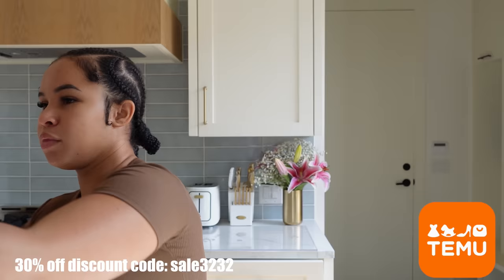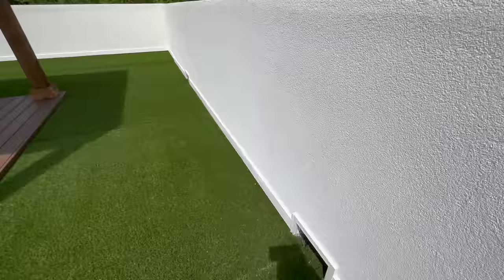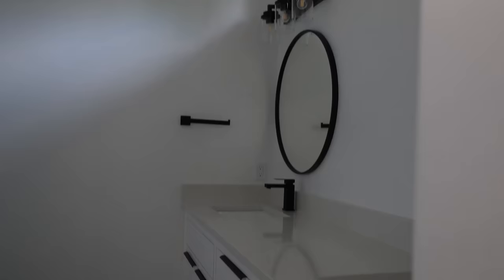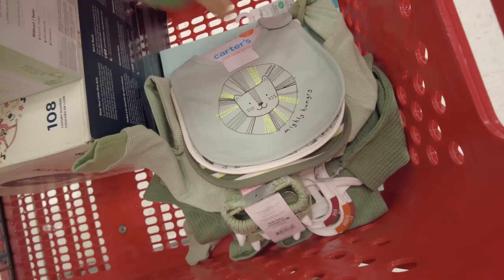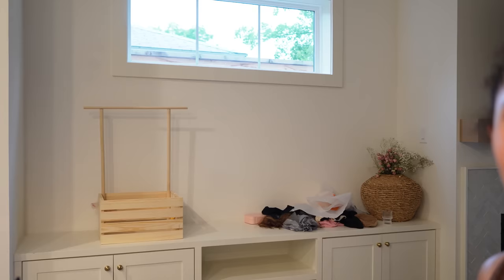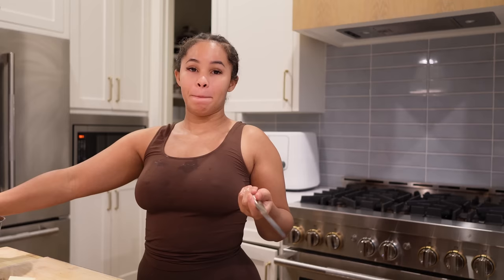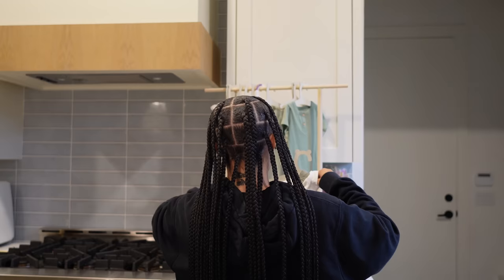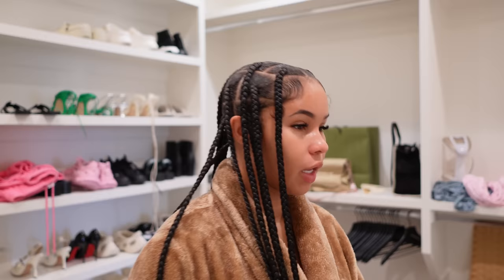weekly vlog | we found our new home + viral chipotle meal + diy baby shower basket + vacation prep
another one, thank you !🤍 🛒Click the link and shop on Temu

👀What I got from Temu:
1. Air Purifier $4.19💰

2. Spaghetti Long Length Pocket Jumpsuit $7.99💰

3. Spaghetti Bodycon Jumpsuit $7.89💰

4. 4 Pcs Set Crop Tank Top $12.09💰

5. Embossed Striped Print One Piece Swimsuit $8.99💰

6. Cartoon Pattern Anti-slip Plush Bedroom Slippers $8.39💰

7. 1pc Coral Fleece Hair Drying Towel $2.09💰

8. 1pc Travel Earrings Storage Box $3.89💰

9. 1pc Dustproof Food Cover $1.99💰

10. Human Hair Wig $54.49💰

11. Black One Shoulder Bathing Suit $8.89💰

12. 1pc Plastic Clear Cotton Swab Holder Dispenser $2.69💰

13. 1pc Flannel Checkered Blanket $11.99💰

14. 6Pcs With Box Lip Balm $1.79💰